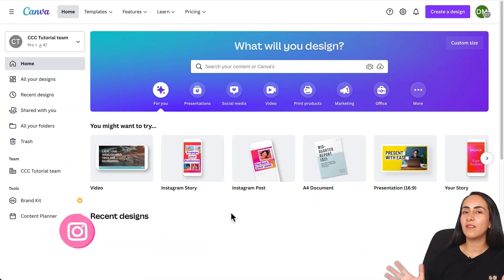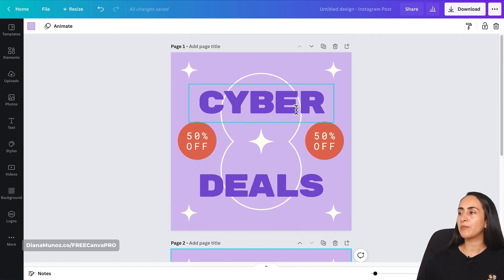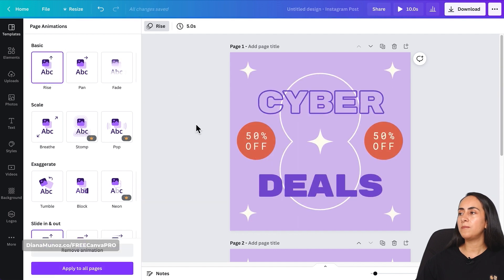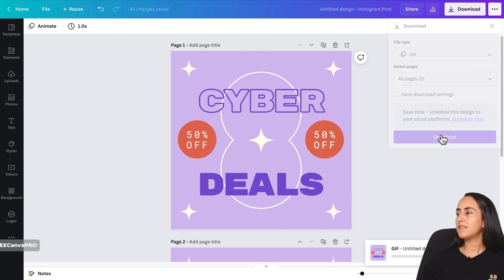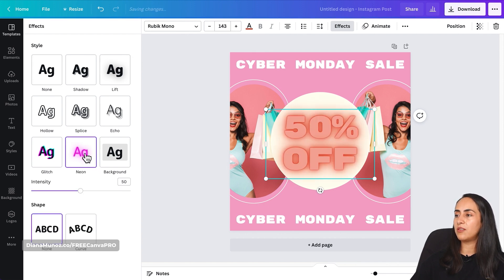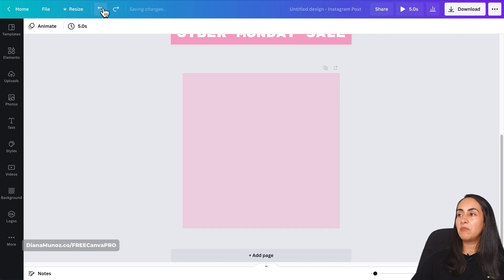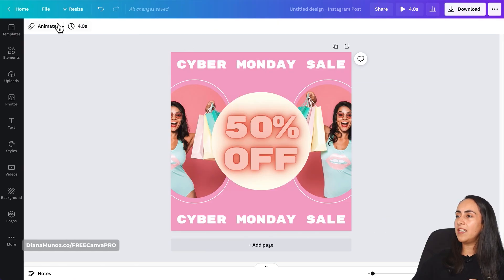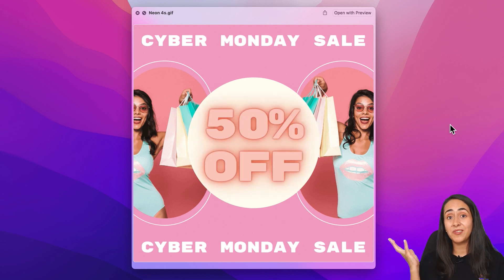2 Cool Text Animation Effects You Can Make in Canva (blink!)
Here are 2 really cool text animations that are fun and easy to create, in which we'll make the text blink or pop out: both could be super useful to promote sales, a special deal, a discount, or anything you'd like to highlight for your business or project. - we'll also make another version of the Pro one. Let us know which one you prefer and share your own designs with us!

VIDEO CONTENT
00:00 Intro
00:23 Select the document type
00:39 Simple text animation with Canva Free
02:59 Simple text animation with Canva Pro
05:02 Let's create a different version of the design we created with Canva Pro (shorter + neon effect)

💙 SHARE YOUR DESIGN on our "Learn to Design with Canva" Facebook group